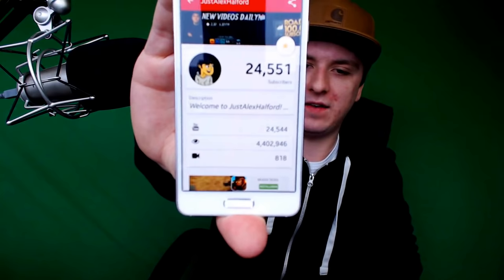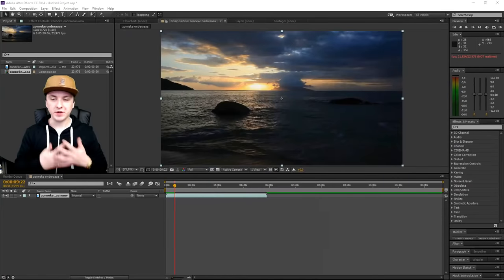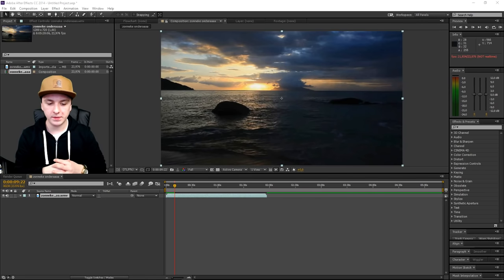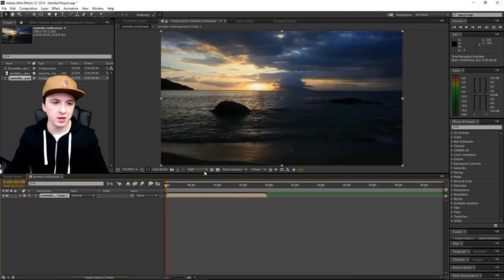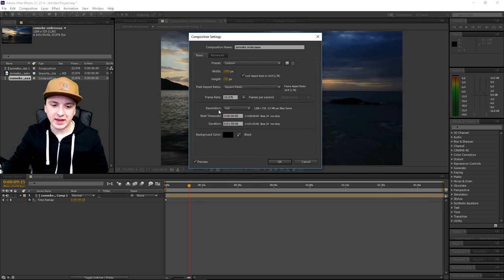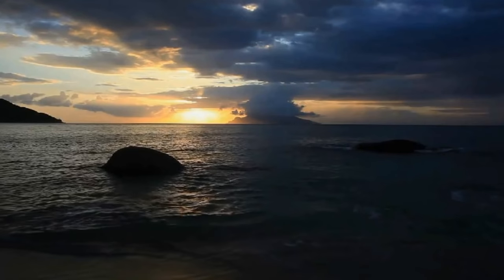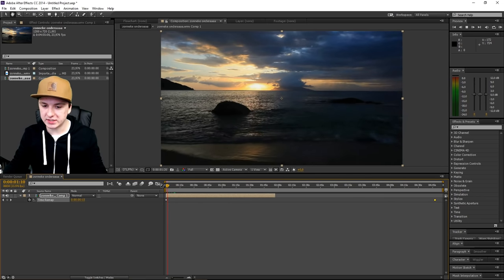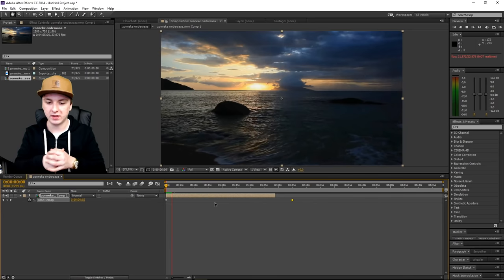Adobe After Effects: How To Slow Down Clips - Tutorial #32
- In today's Adobe After Effects CC tutorial, I'll be showing you how to slow down clips. This series is requested quite a lot so I thought it would be a good idea to make a series in 2016!

~ JustAlexHalford